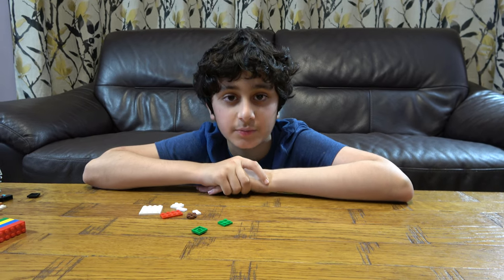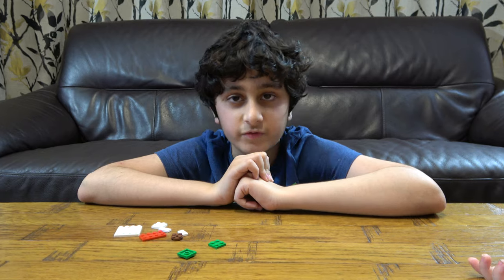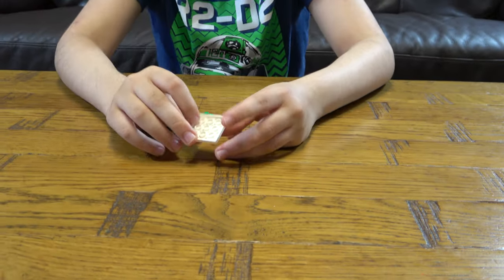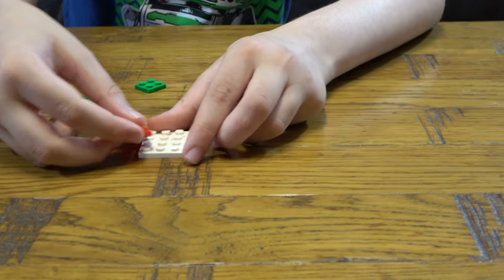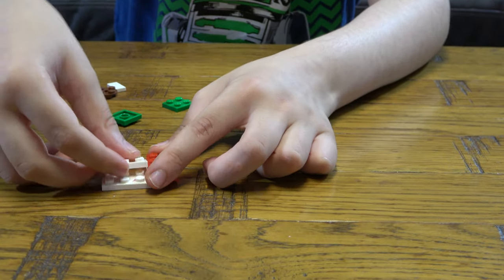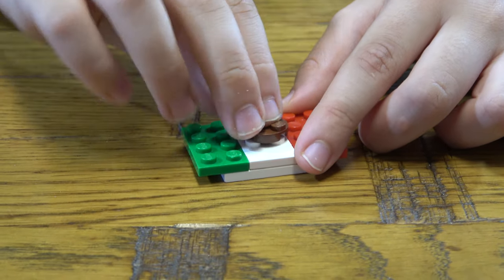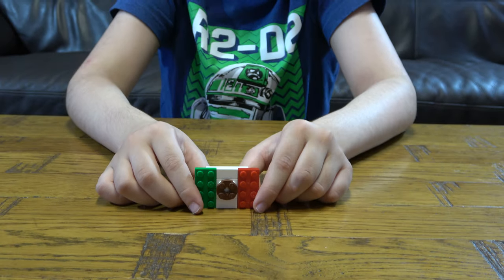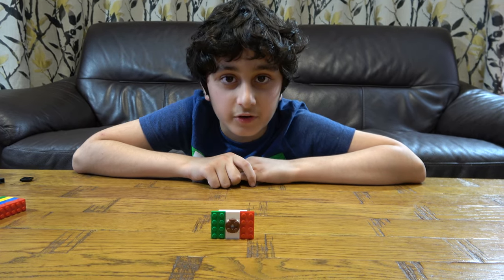Building a Lego Country Flag of Mexico